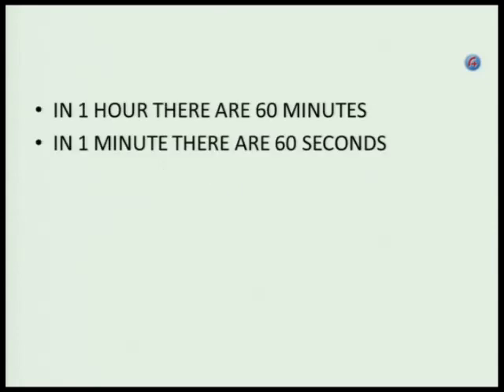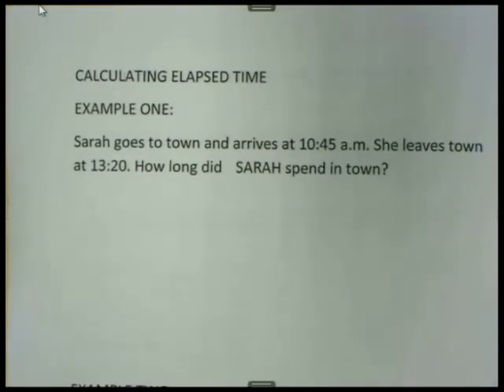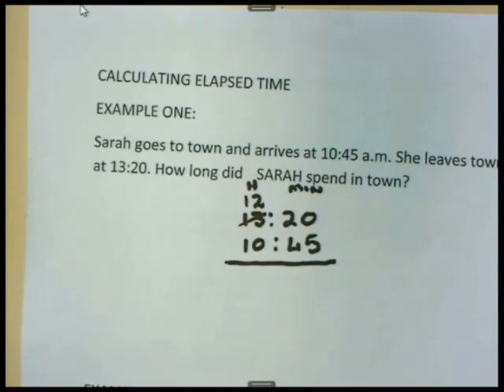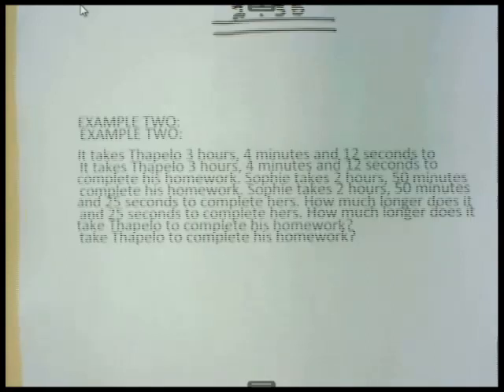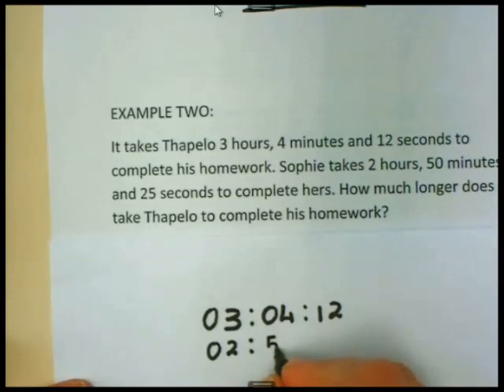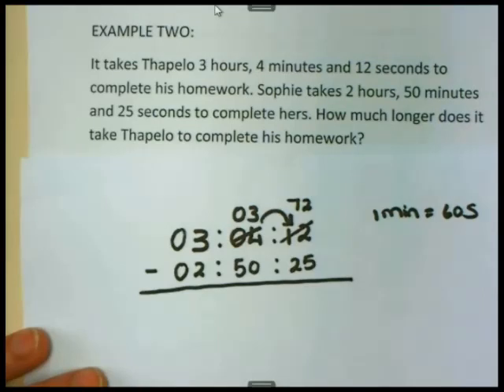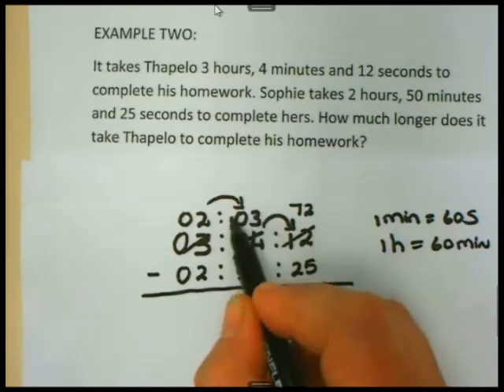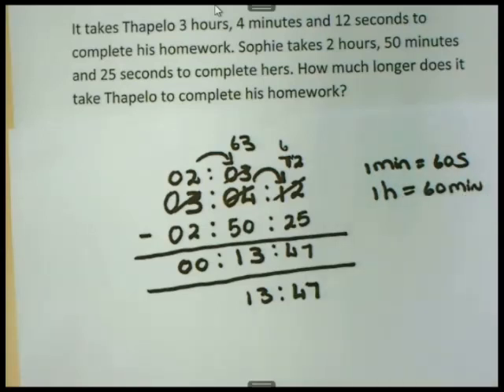Elapsed Time - Math literacy